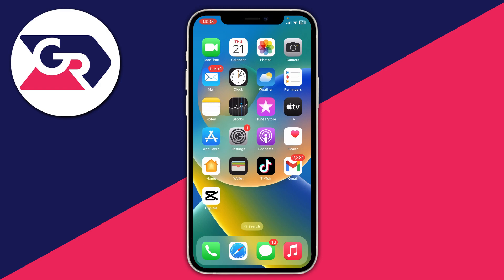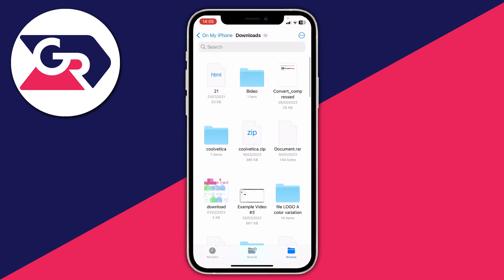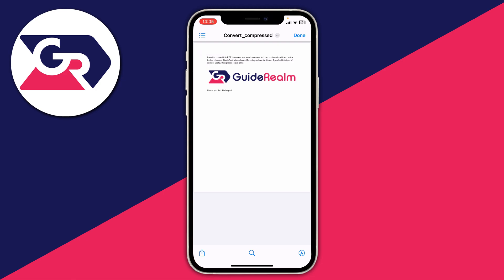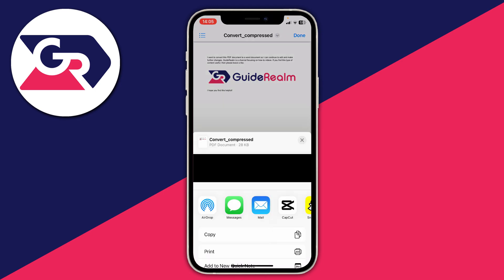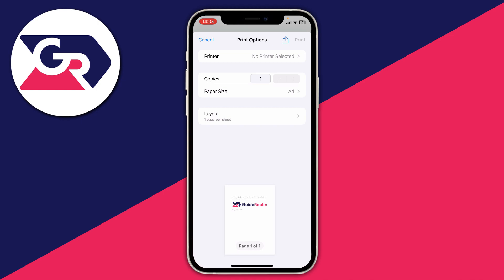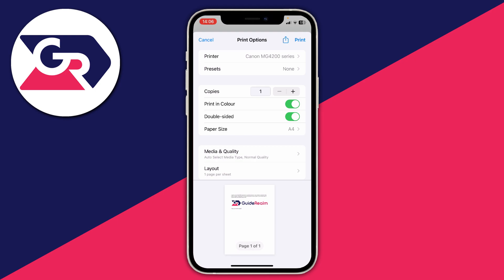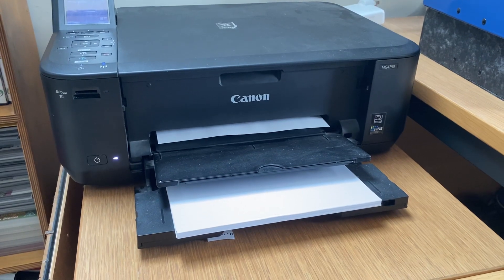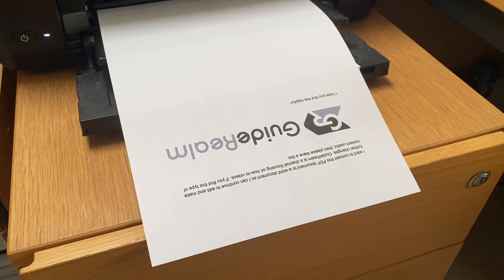How To Print From A iPhone - Full Guide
Learn how to print from a iphone in this video.

GuideRealm